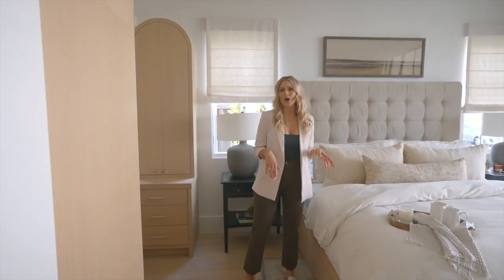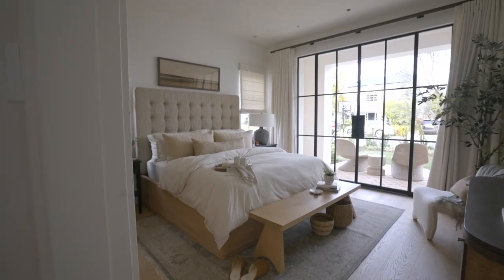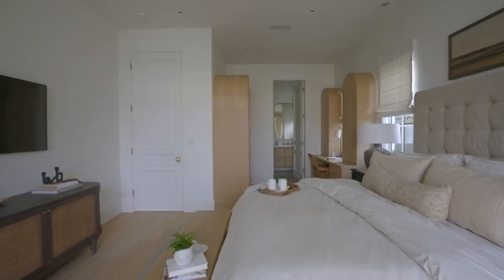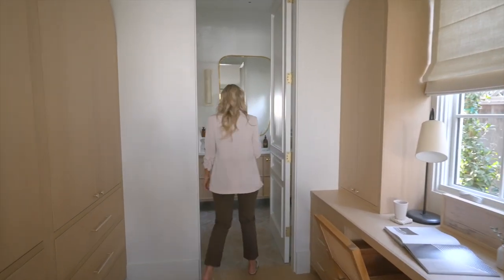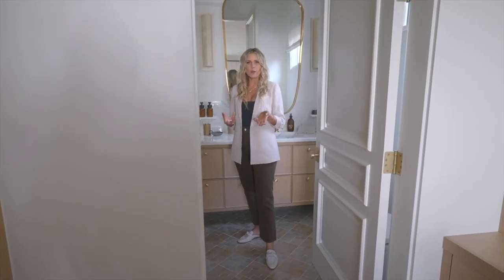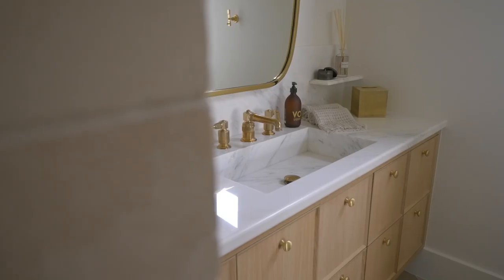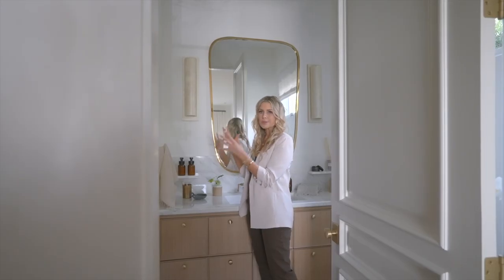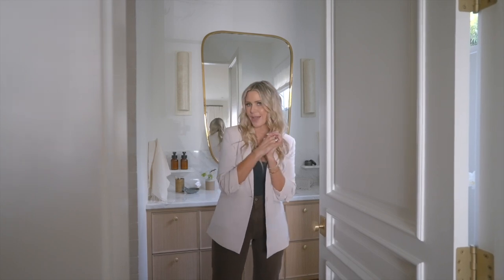Casa Galloway - Guest Bedroom Reveal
I wanted to create a space of rest and relaxation for our guests that had the feel of a boutique hotel. Tucked into the lower corner of our house, this room is a quiet oasis inspired by Spanish design with an arched built-in armoire, zellige tile, and soft textiles.